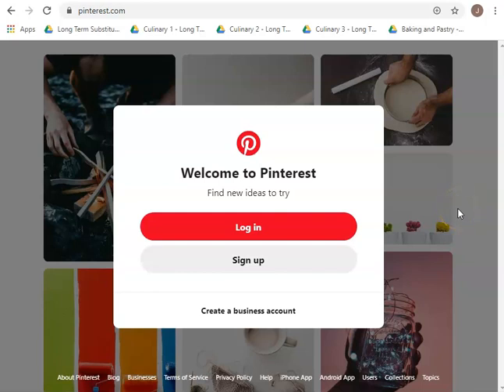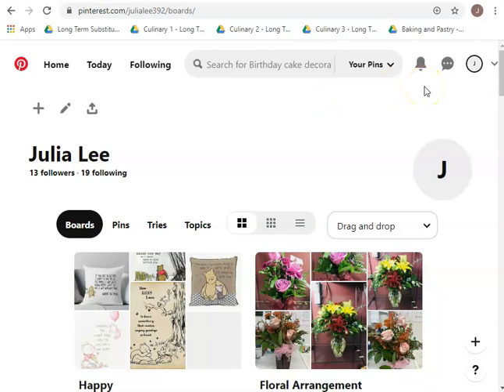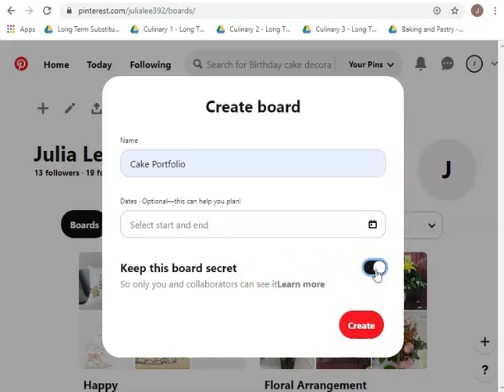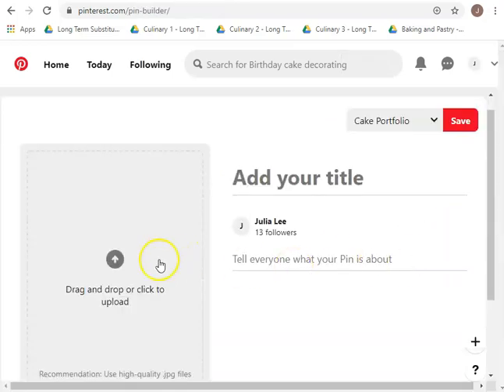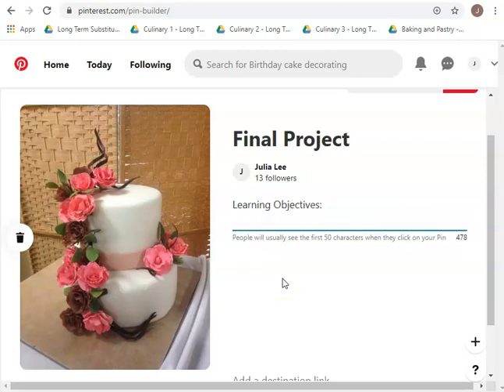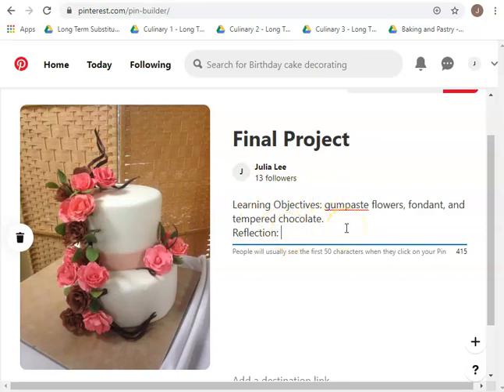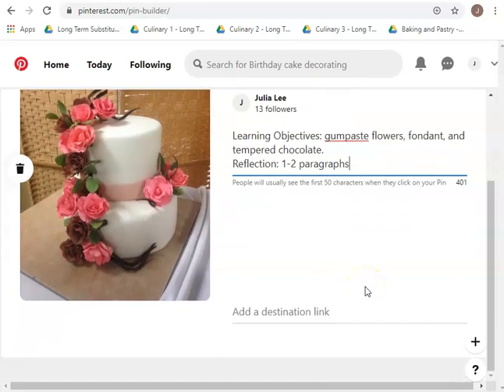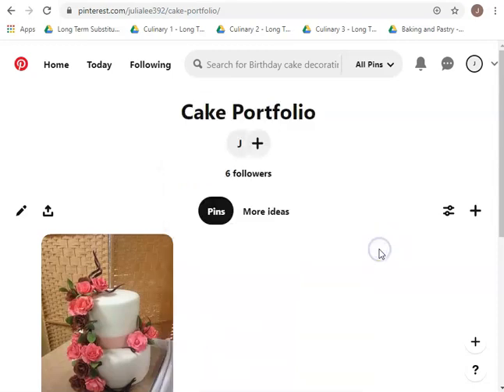Julia Homan Screencast